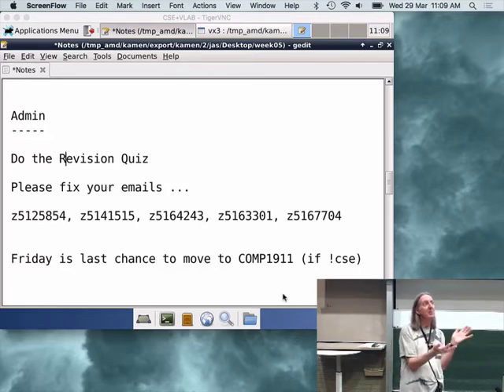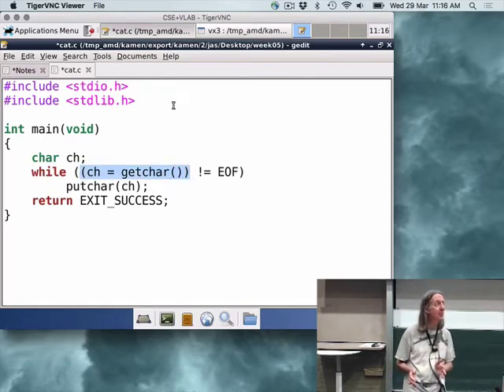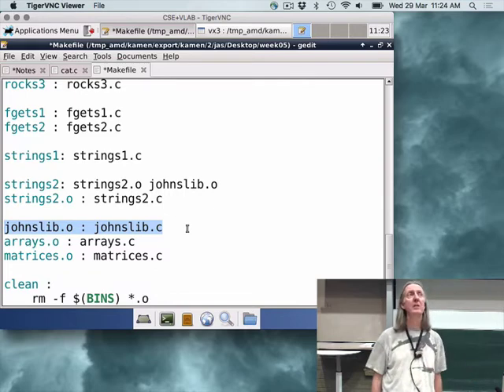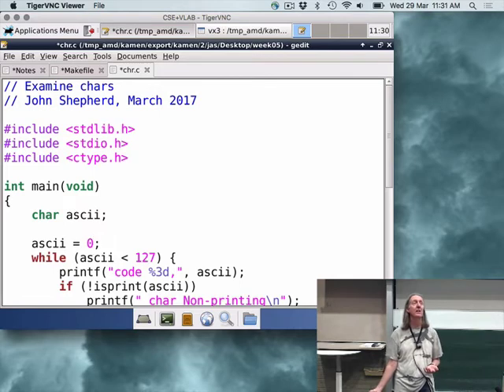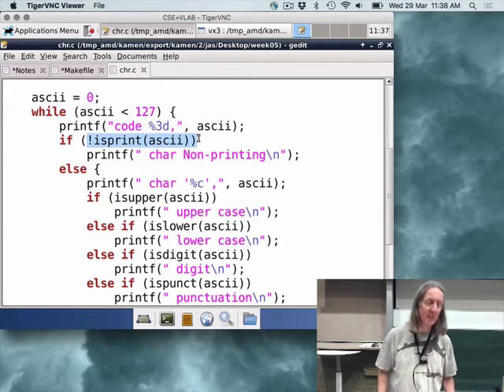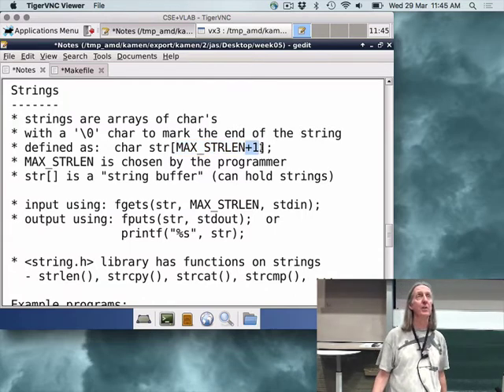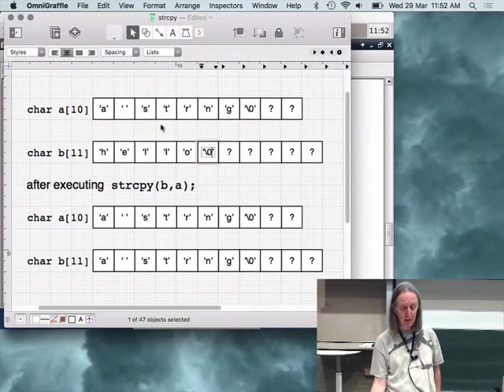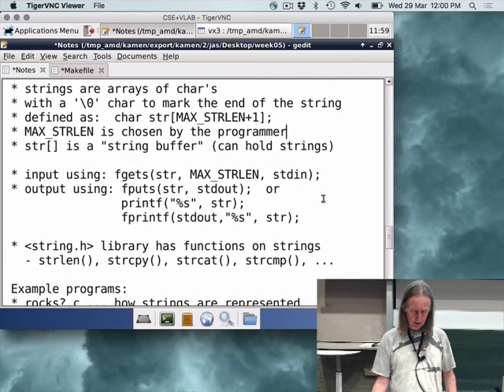COMP1511 17s1 Week 05 Lecture Wed 11-12